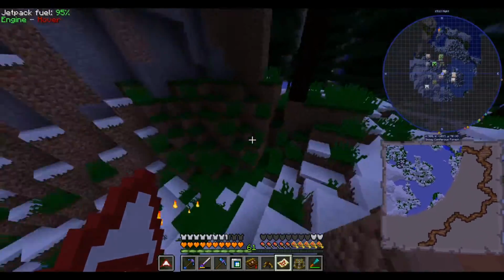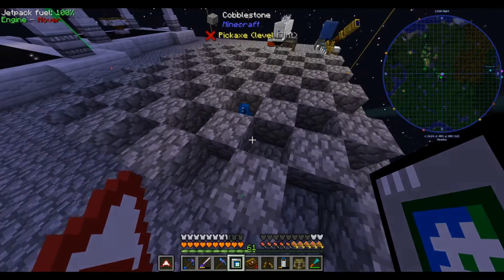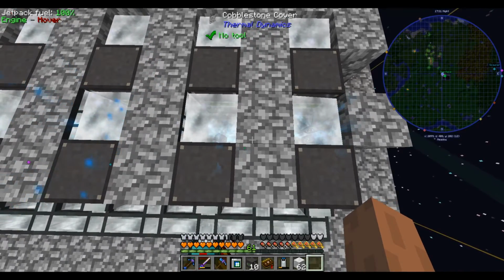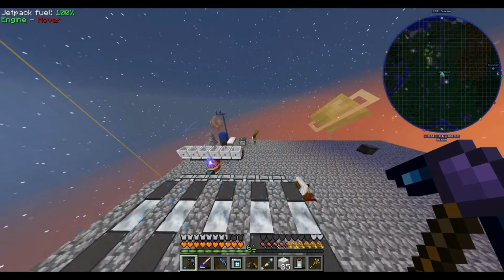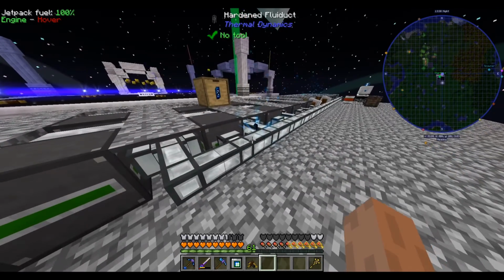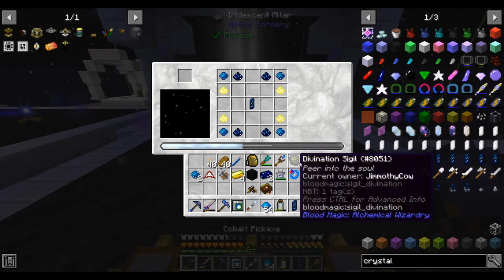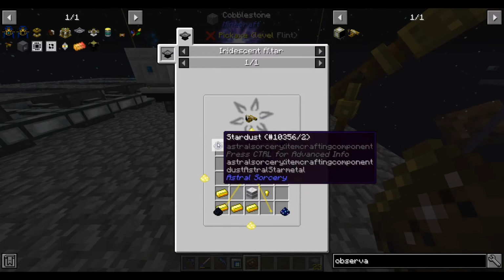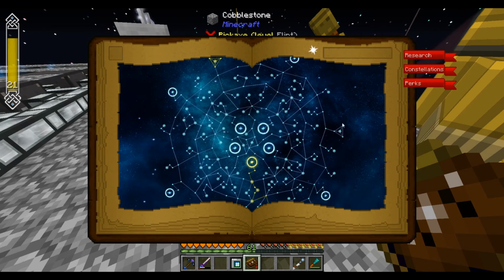All the Mods 3 Expert EP20: Overambitious Goals